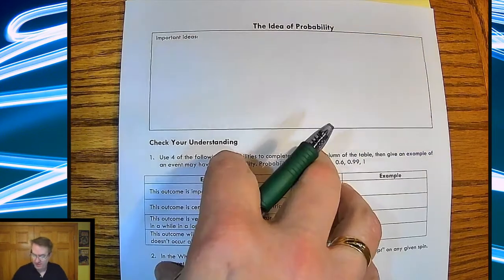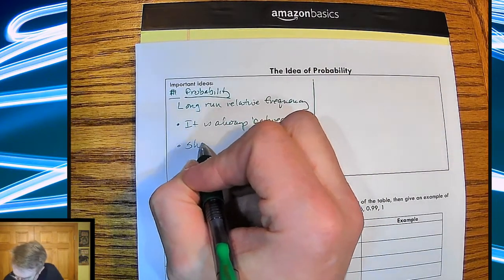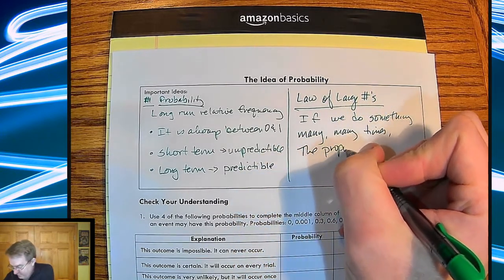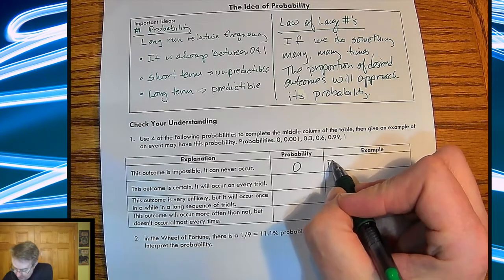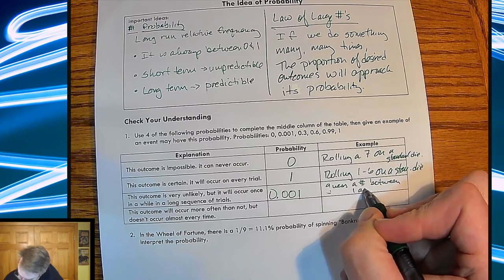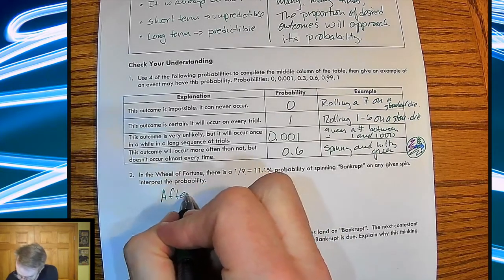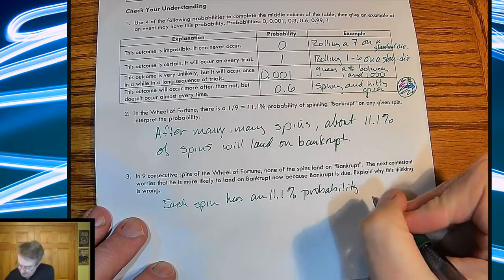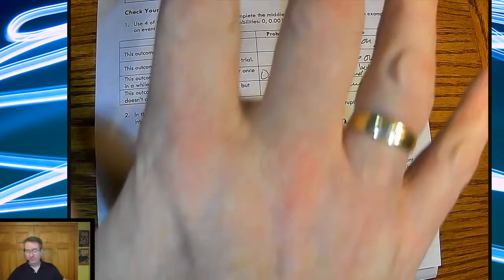How Many Free Throws are Enough? Part 2 | The Idea of Probability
Formalizing how simulate an experiment including how to
-Interpret probability as a long-run relative frequency.